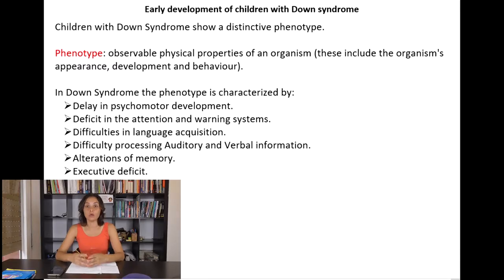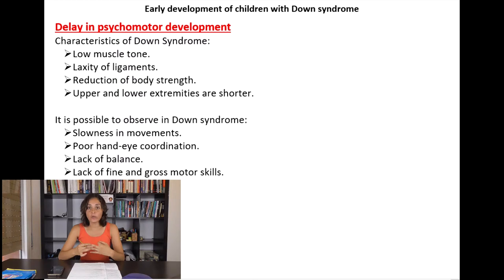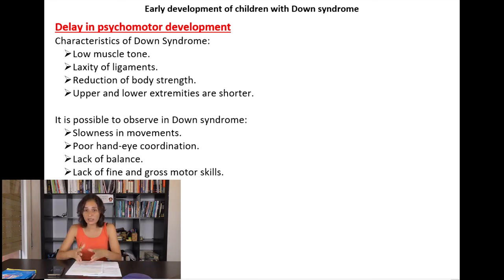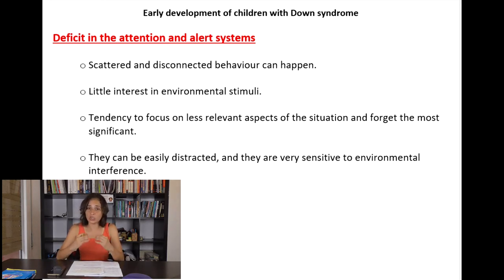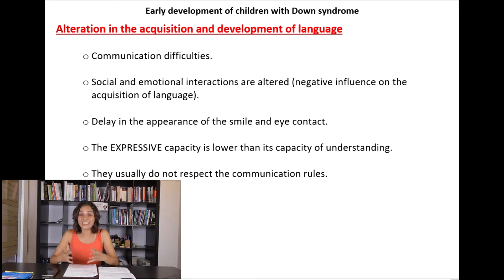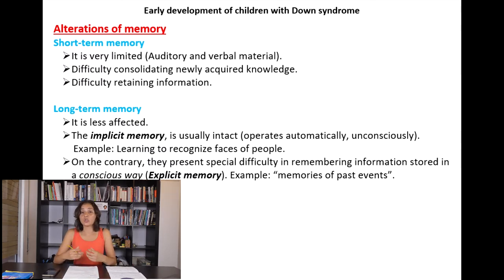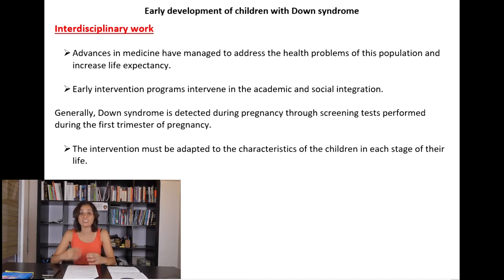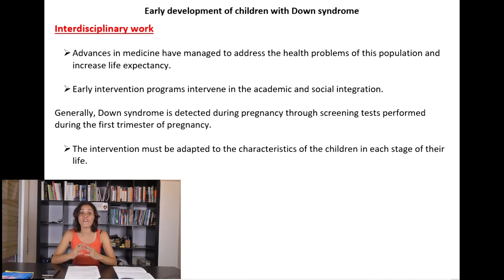Early development Down Syndrome - UNED Psychology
UNED National University of Distance Education
DEGREE IN PSYCHOLOGY
Subject: Neuropsychology of development.

Contents of the video:

*Early development of children with Down syndrome*

In Down Syndrome the phenotype is characterized by:
- Delay in psychomotor development.
- Deficit in the attention and warning systems.
- Difficulties in language acquisition.
- Difficulty processing Auditory and Verbal information.
- Alterations of memory.
- Executive deficit.

BIBLIOGRAPHY

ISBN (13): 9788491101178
Title: NEUROPSYCHOLOGY OF DEVELOPMENT (2017)
Author / s: Arnedo, M.; Triviño, M. ; Montes, A.; Bembibre, J.;
Published by Editorial Médico Panamericana, S.A.

Para cualquier duda me puedes escribir en los comentarios del vídeo o en Instagram: @abre__tu__mente